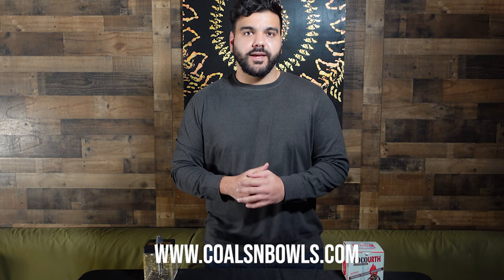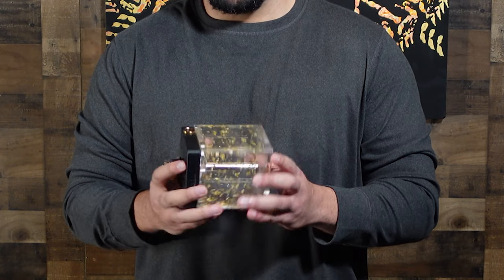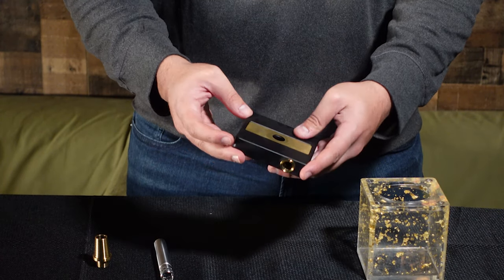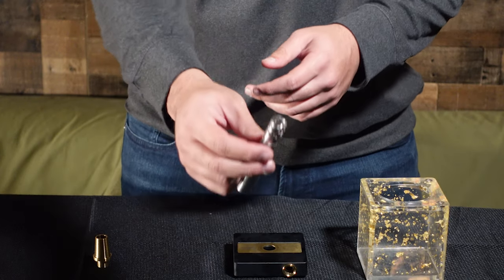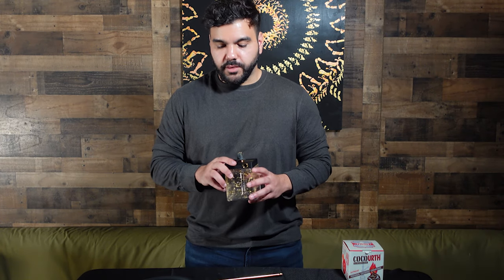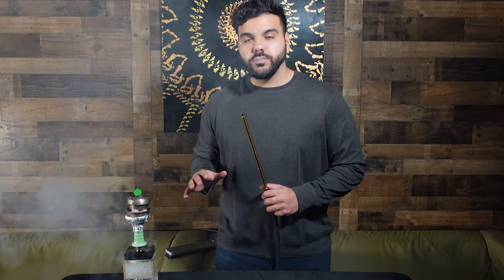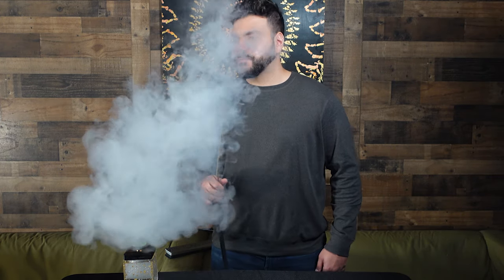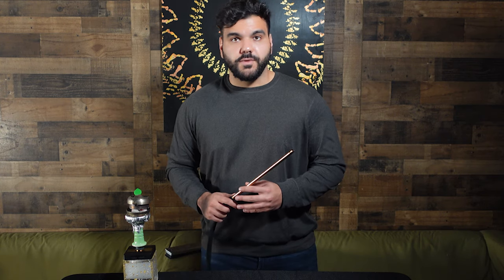Hoob Sub Atom Hookah Review | Coals N Bowls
The Hoob Sub Atom is one of the premier travel-sized Russian hookahs out there! Small in size, but big in performance. Seyf from Coals N Bowls does a full deep-dive on this Russian piece.